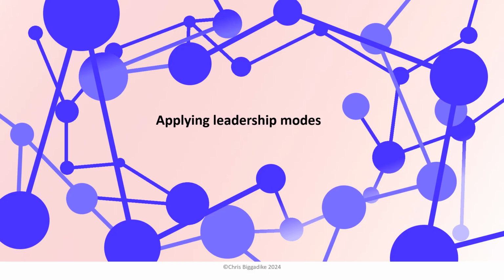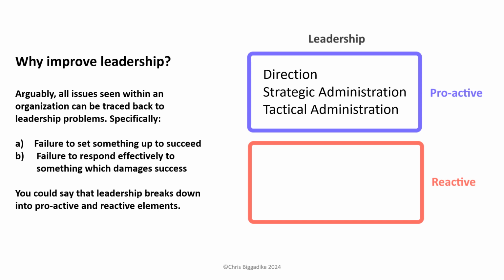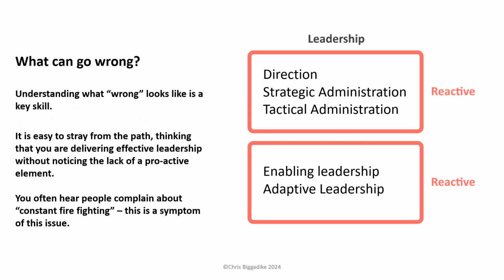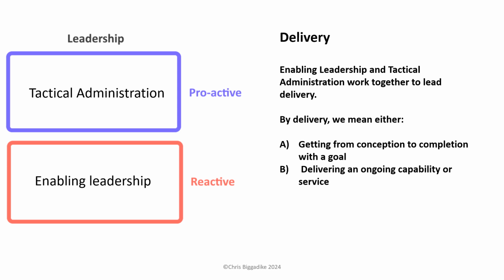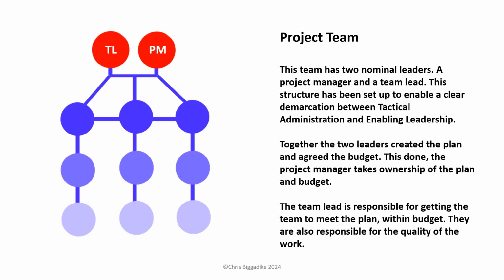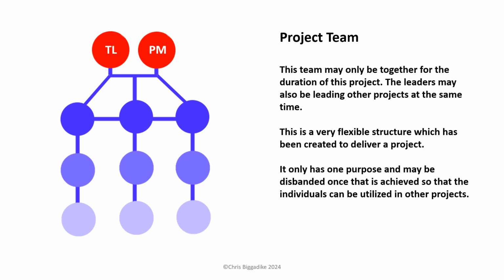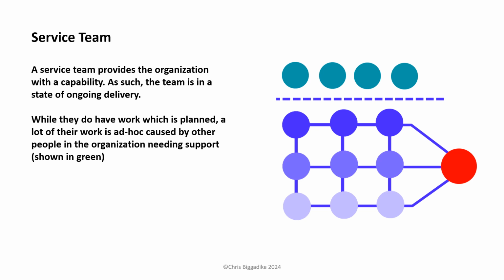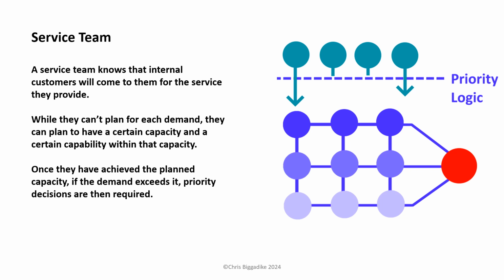Complexity Leadership Part 5 Application